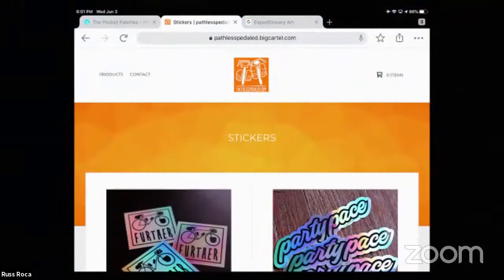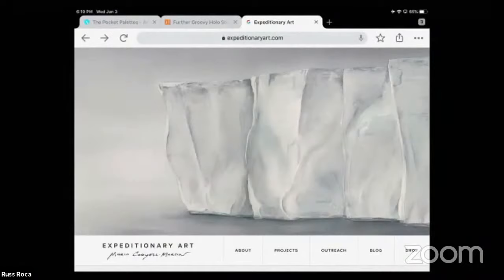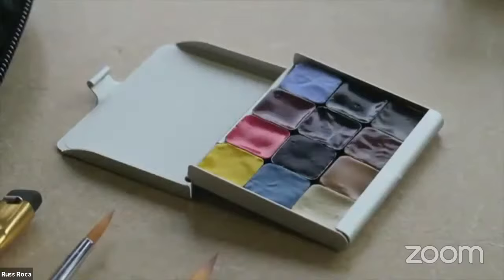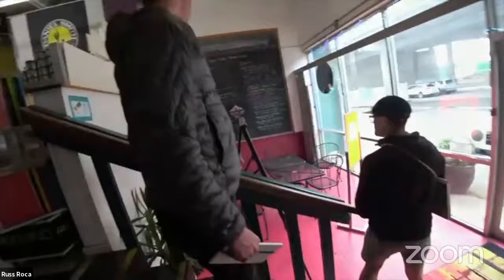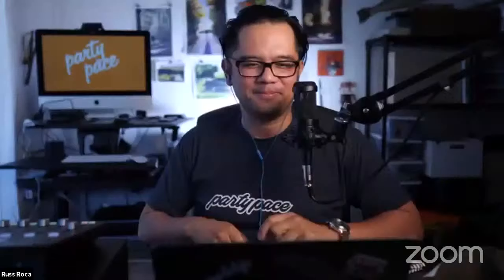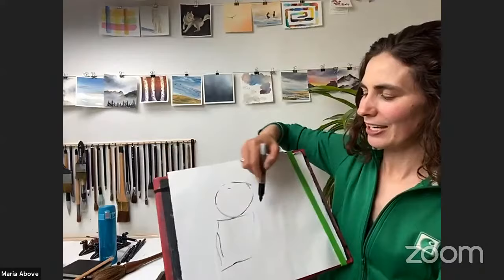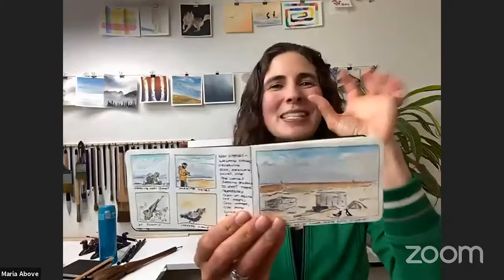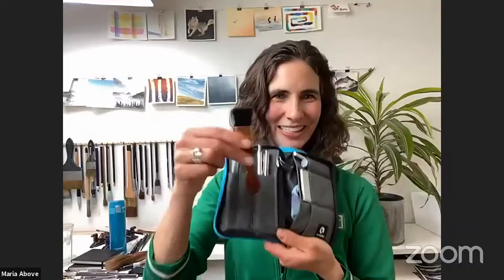3 Bike Painting Tips with Art Toolkit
Interview with Maria from Art Toolkit!  We talk about bikes, Art Toolkit and get 3 beginner watercolor tips!